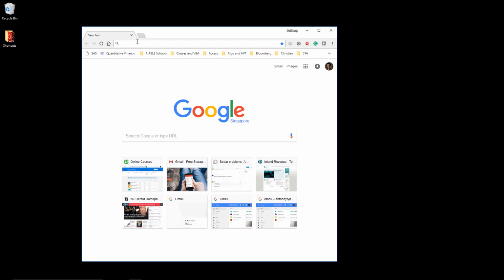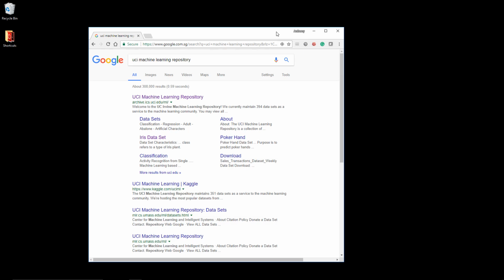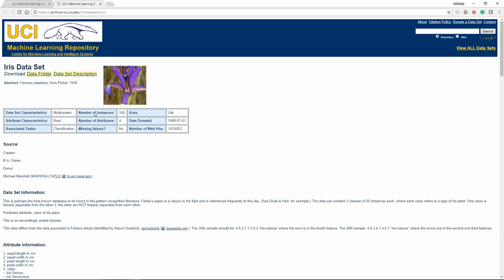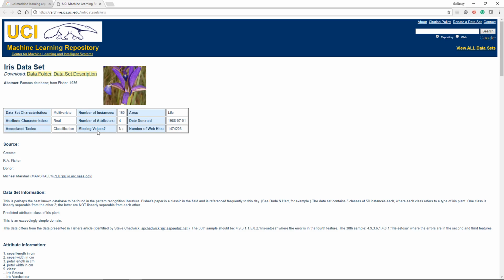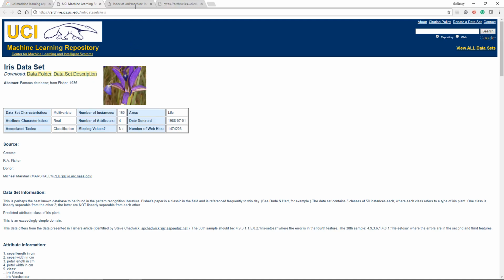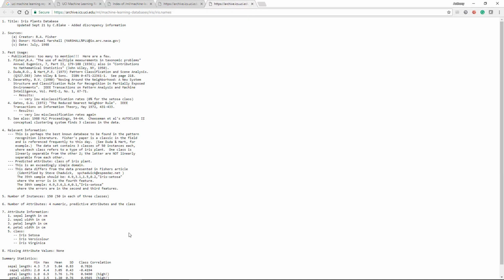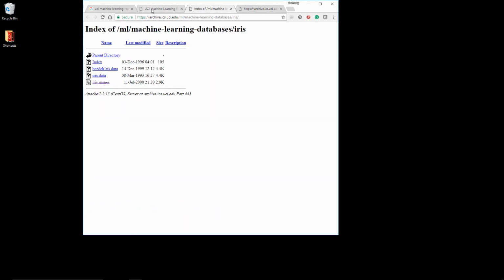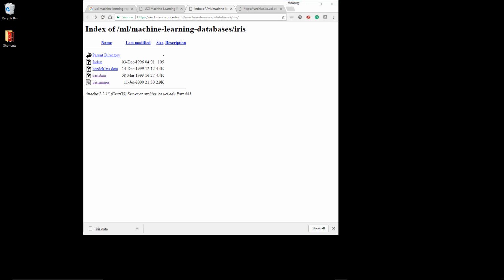0204 Downloading the IRIS Datasets